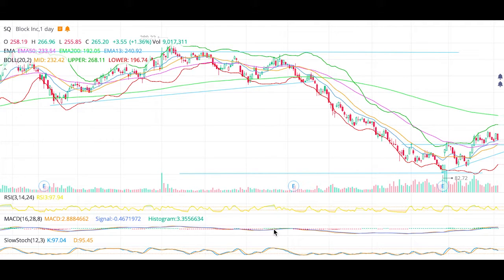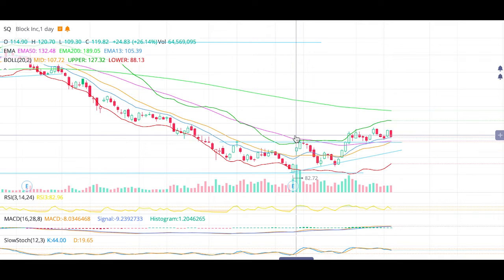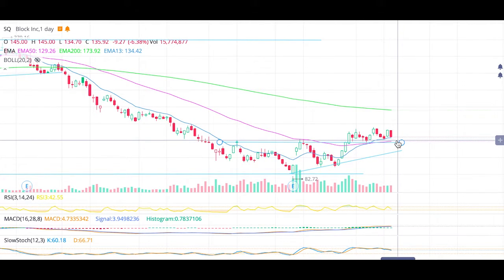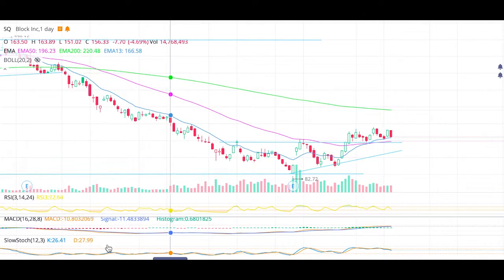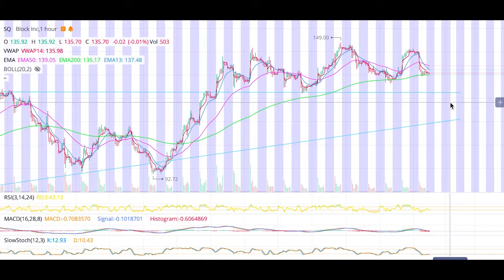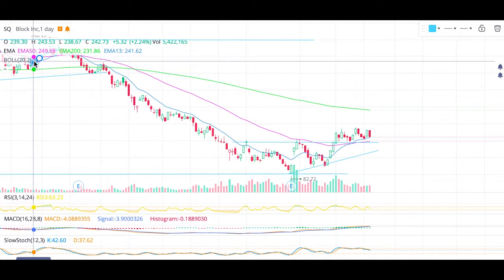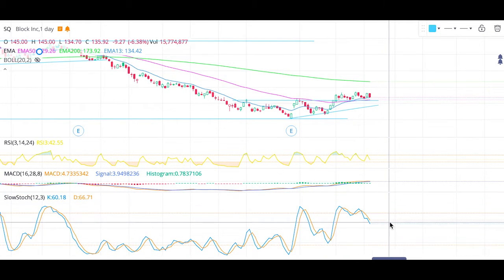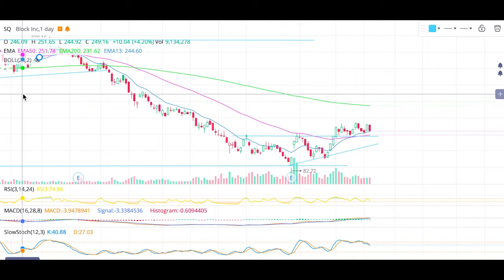STOCK TO WATCH for tomorrow (down 40% from ATHs)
STOCK TO WATCH for tomorrow (down 60%!!!)

$sq stock has an interesting set up that I'm getting curious about.
Watch this one for a swing trade, OR buy for the long term

In this video, you will learn the top 3 undervalued stocks for April in 2022 to buy and hold forever for investing and generating wealth. This is investing for financial freedom. We will discuss $fb $trow and $blk. Remember to put your money in a Roth IRA or individual IRA for tax benefits. These have nice dividend yields and I believe they will rally if the market doesn't get to a recession. They are also recession proof with great balance sheets. They are for long term investors who want to have a diversified portfolio for wealth and financial freedom

Vanguard is one of the highest rated brokerages for $vtsax and low cost mutual funds and ETFs. Choose index funds for this investing app for financial freedom.

M1 Finance is an investment app with no fees. M1 Finance is that they allow you to buy Fractional Shares. The other benefit with this is that they allow dividend re-investing, which allows you to continually purchase more stocks with the money those stocks generate. It’s not really the ideal platform for DAY TRADING stocks.

Webull is a free stock trading app where you can buy and sell stocks with ZERO commissions. WeBull just offers a lot more with their analytics and charts.